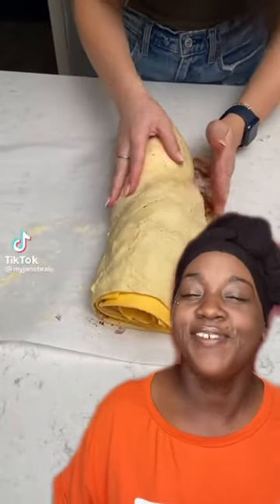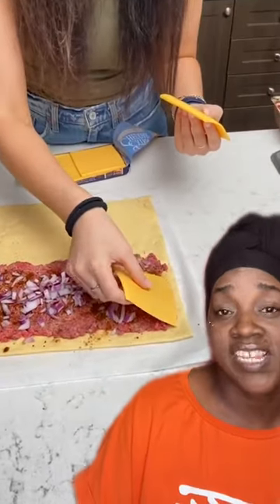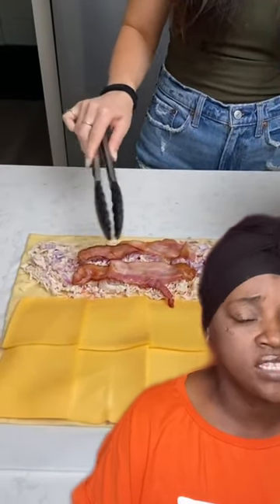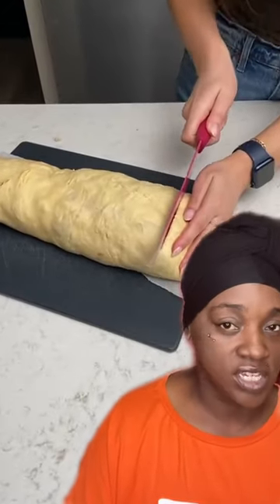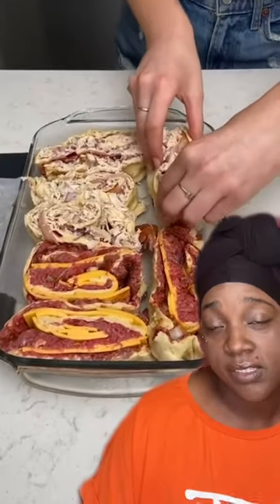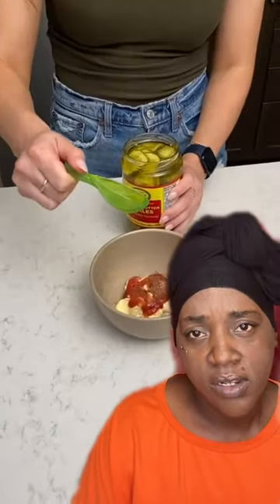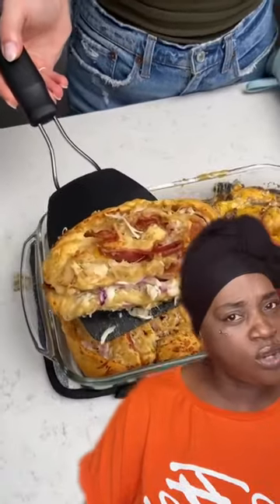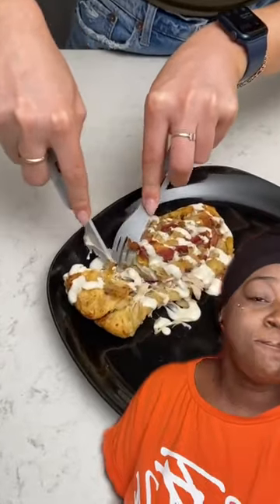Everybody’s So Creative! Ground Beef Recipe if you dare!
If you love ground beef and pastry try this !! I’m going to order pizza instead ! @myjanebrain